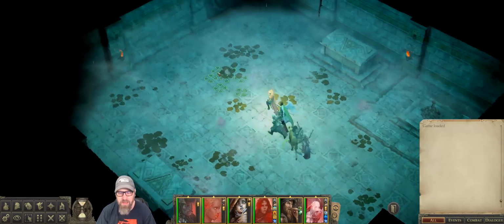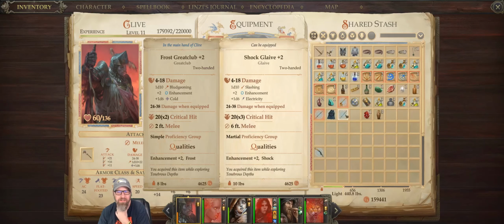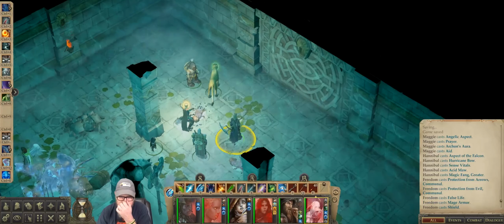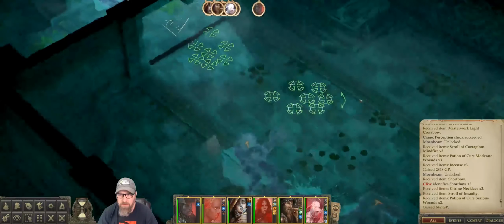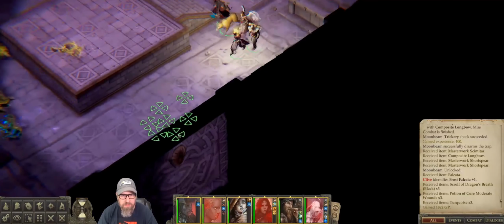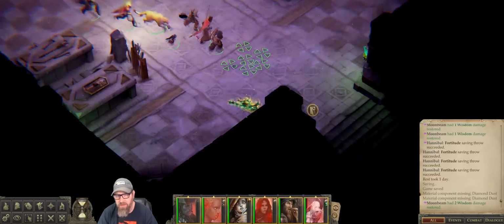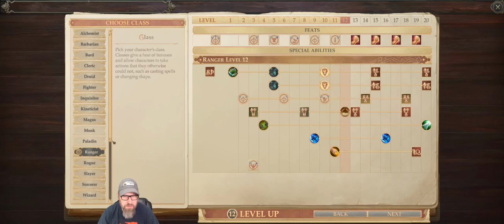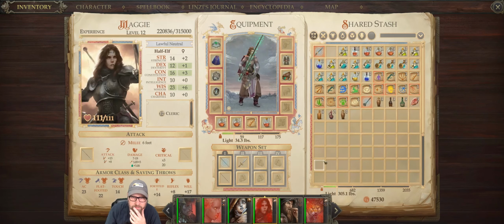Pathfinder: Kingmaker - Beneath the Stolen Lands | Run 2 Episode 8 | Mellowseven Let's Play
Pathfinder: Kingmaker - Beneath the Stolen Lands | Run 2 | Mellowseven Let's Play

Owlcat Games recently add a new DLC to their game Pathfinder: Kingmaker.  The DLC is a rogue-like dungeoncrawl entitled "Beneath the Stolen Lands."  Characters decend through a randomly generated dungeon in an attempt to defeat 5 bosses.  Play through is single player using a tactical, real-time with pause style of combat.

While the dungeon can be accessed as part of the story line campaign, I will be playing it as a stand alone dungeon using Ironman rules.  When the party wipes you will be able to build off of that progression with a special reward for your next party.  The reward is based on the level attained by your previous party.

This CRPG uses a modified Pathfinder pen and paper ruleset.  Pathfinder is a spiritual succesor to early AD&D (Advanced Dungeons and Dragons).

Mellow Seven Gaming on LBRY: @MellowSevenGaming